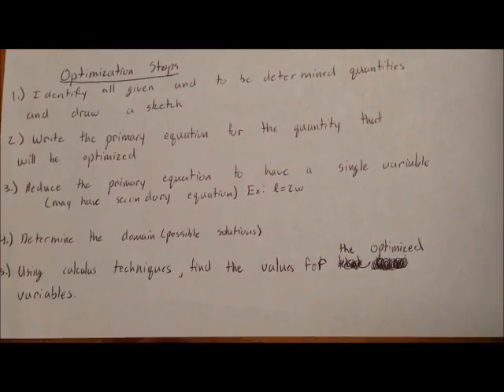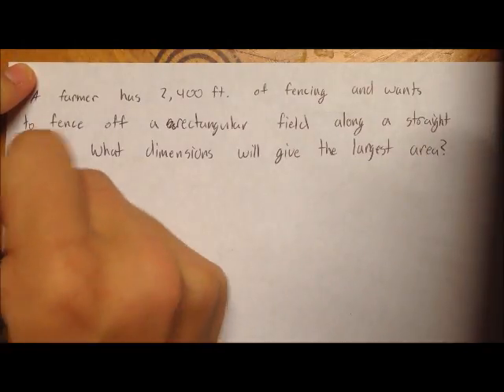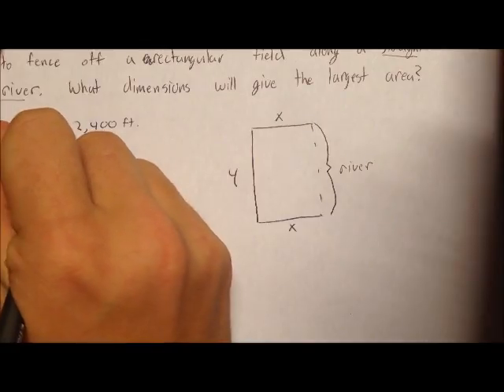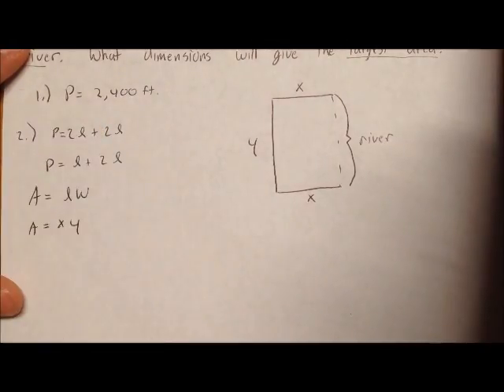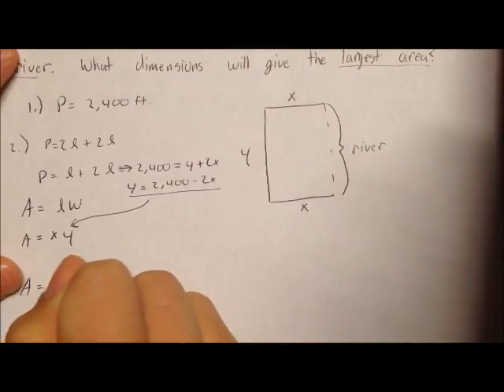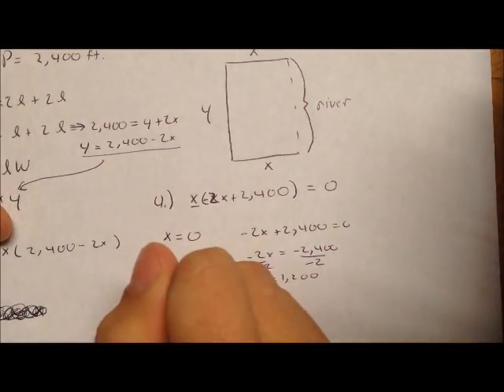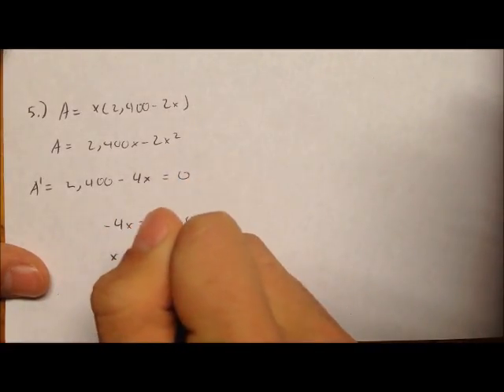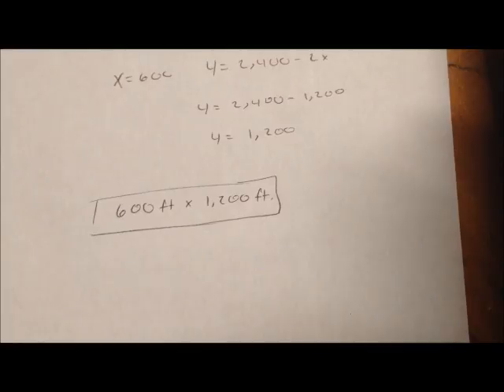Joey Lenzsch Extra Credit